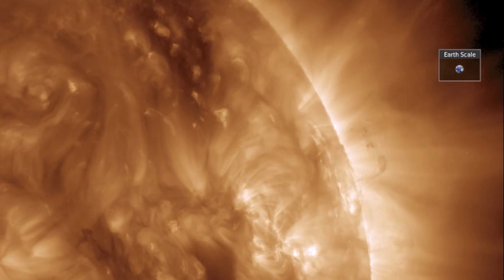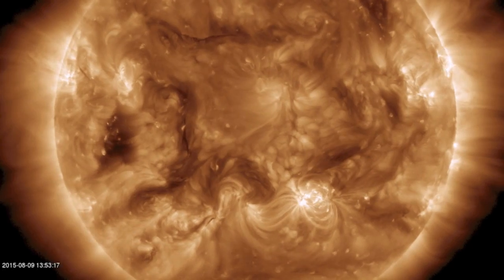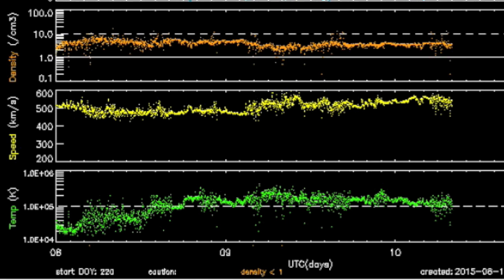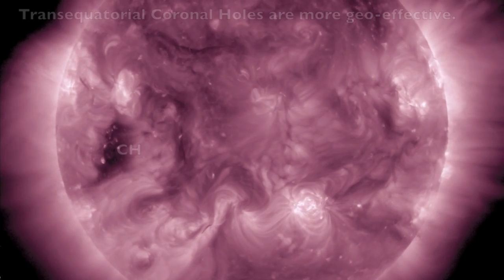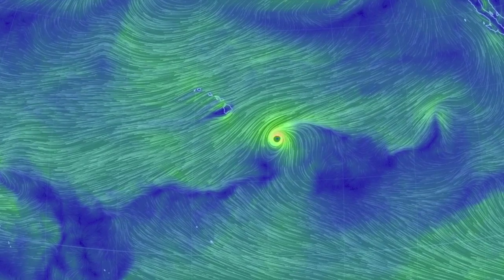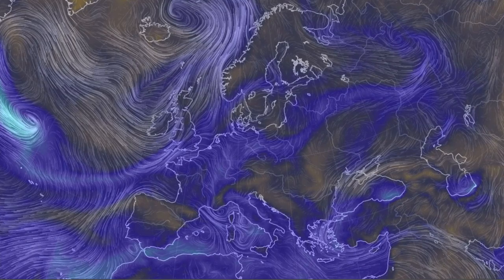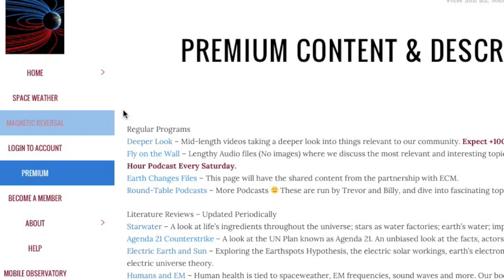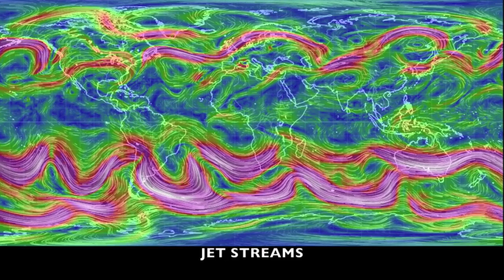M6.9 Earthquake, Plasma Filaments | S0 News August 10, 2015